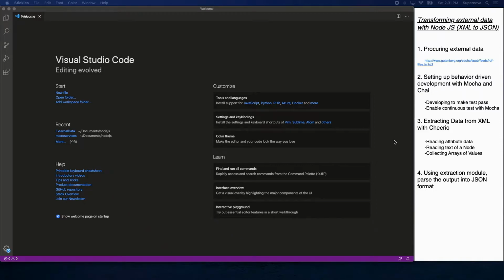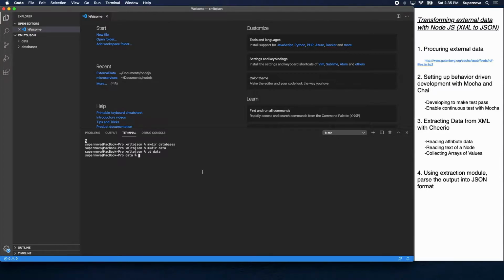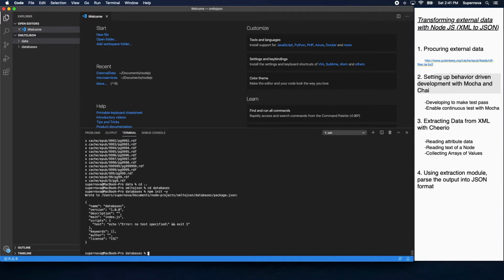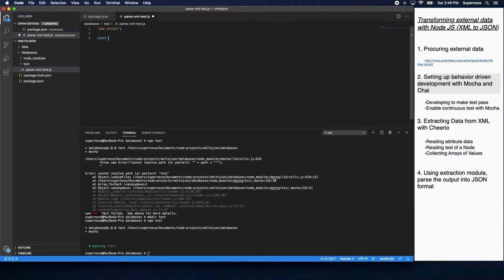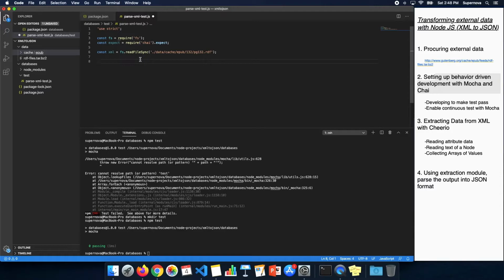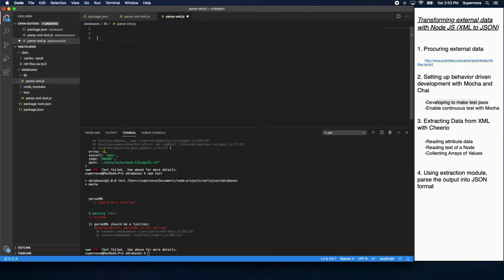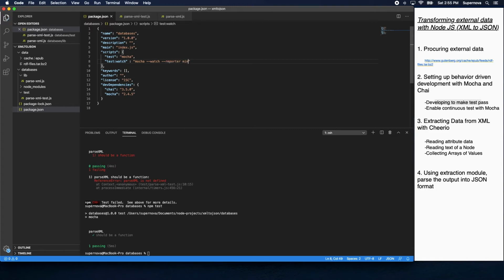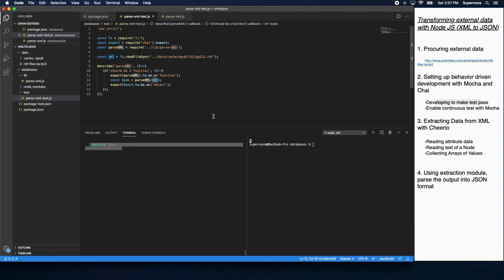Parsing XML to JSON with NodeJS (Complete guide) - Part I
Part 1 of complete guide to develop XML to JSON parser with NodeJS following behavior driven development approach.

This video covers below steps:
Step1: Procuring external data in NodeJS
Step2: Configuring behavior driven development using Mocha framework and Chai assertions.